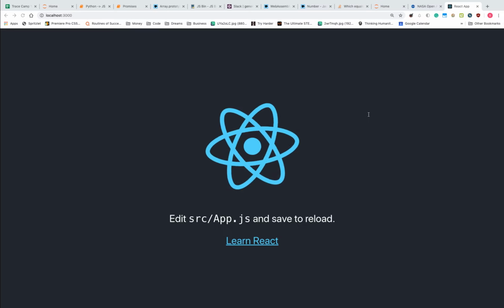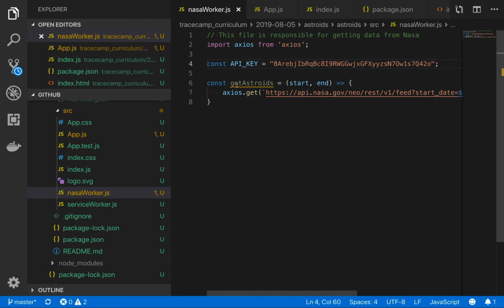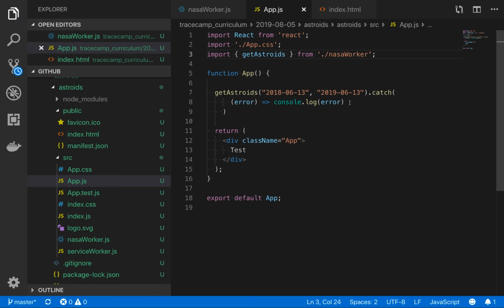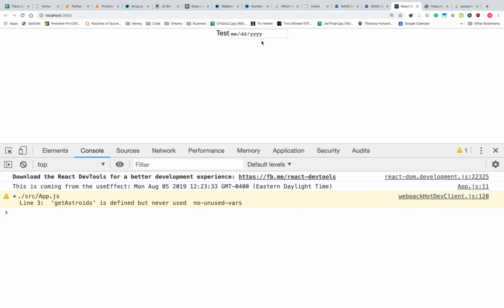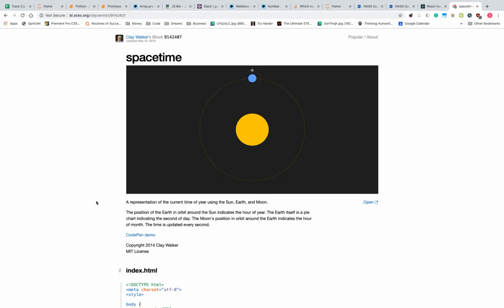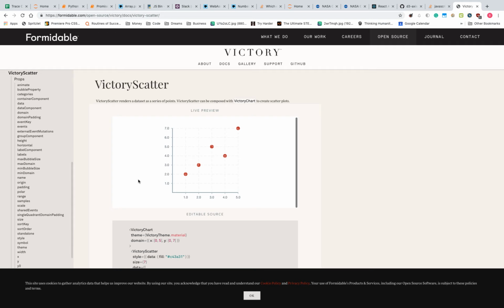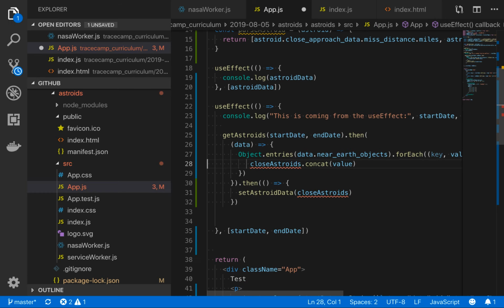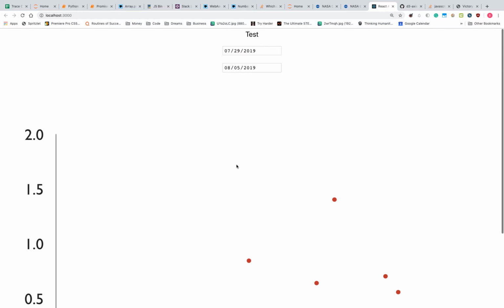Trace Camp Live Stream